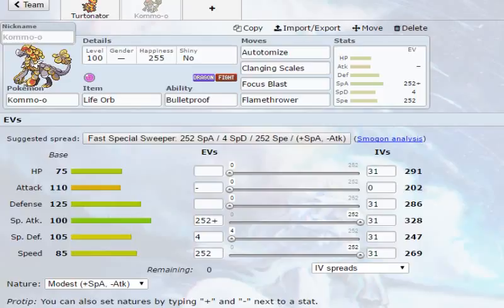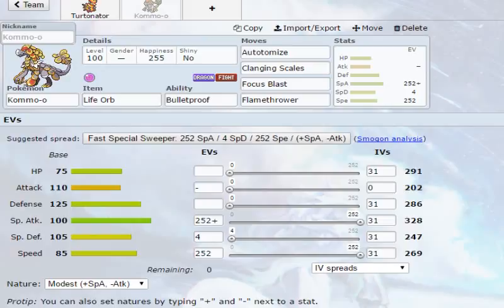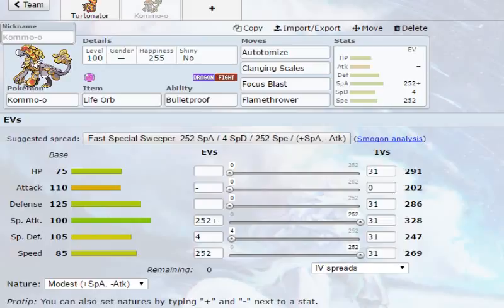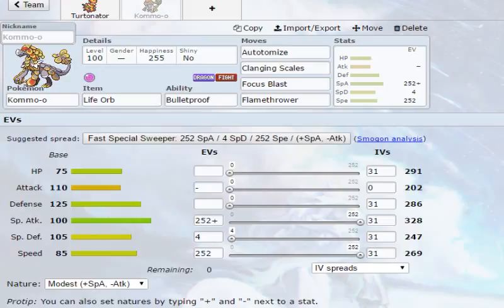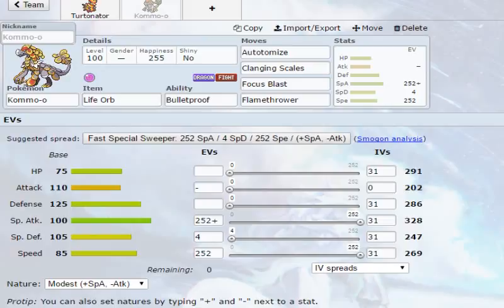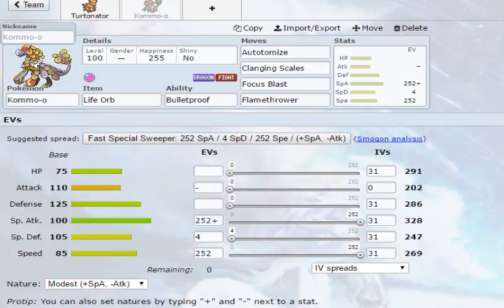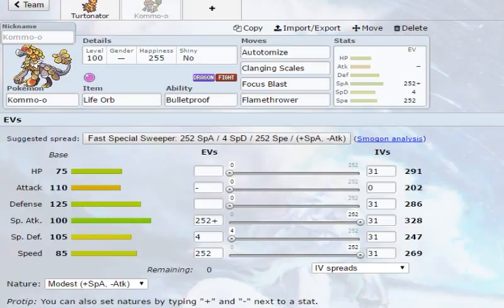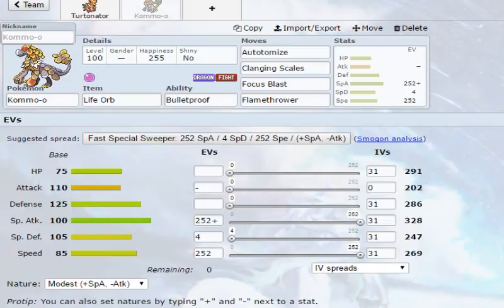Best Kommo-o Build (Pokemon Sun and Moon)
252 Sp ATk- 252 Speed- 8 SPDEf
Moves: Clanging Scales, Flamethrower/flash cannon, automize, focus blast.

Xbox One: ThineTimeWalker